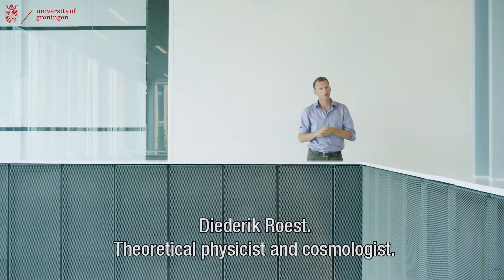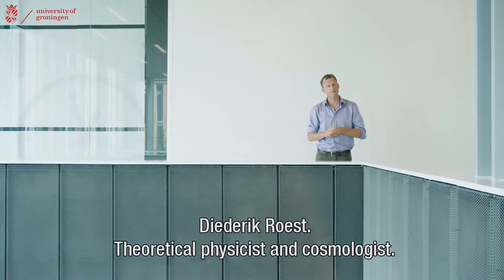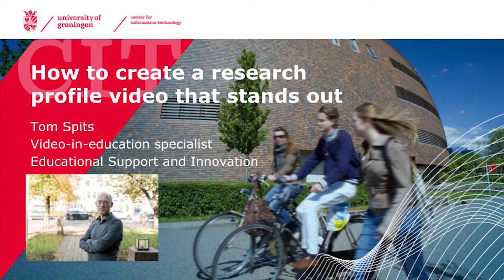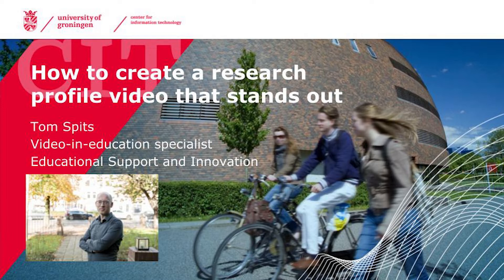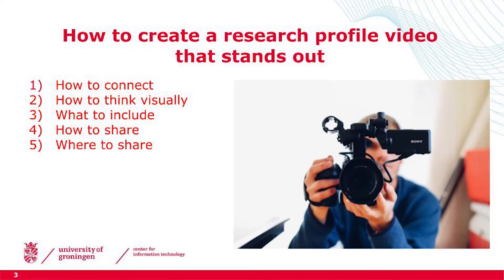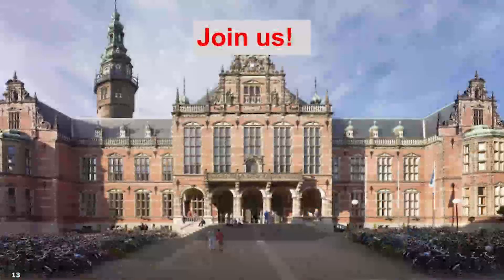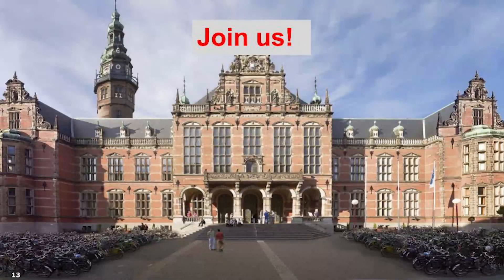Video profile pitch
This is a pitch for the Young Academy Groningen researchers lunch.